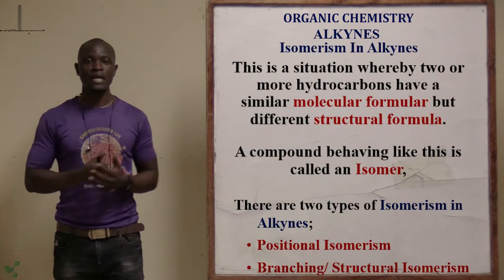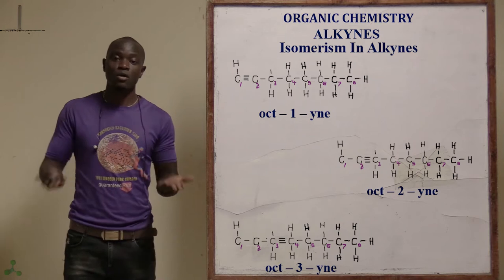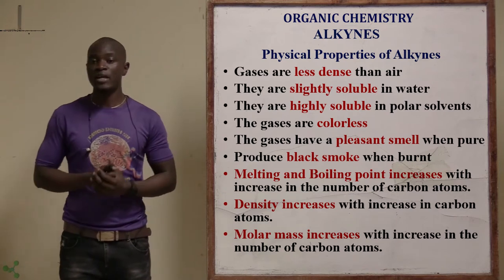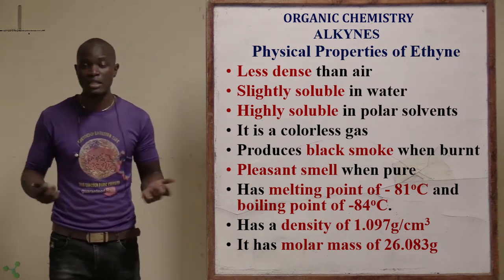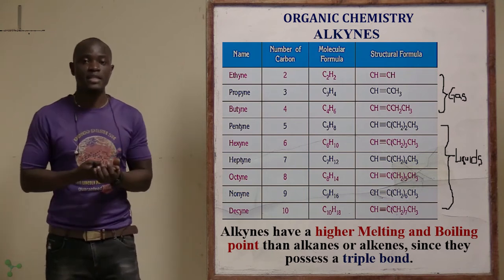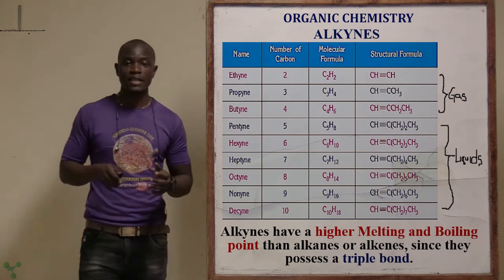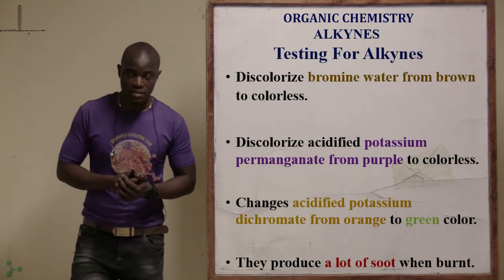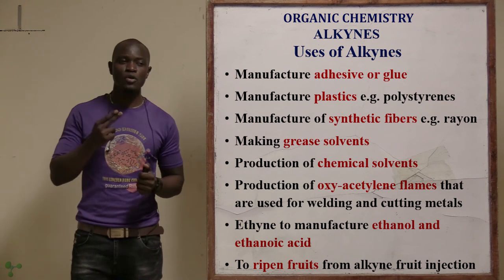10. Alkynes Isomerism; Properties, Testing and Uses of Alkynes Organic Chemistry Form Three